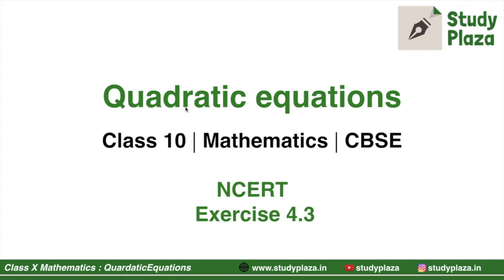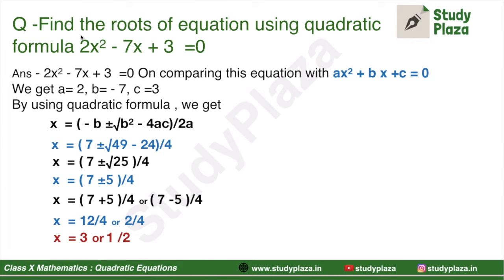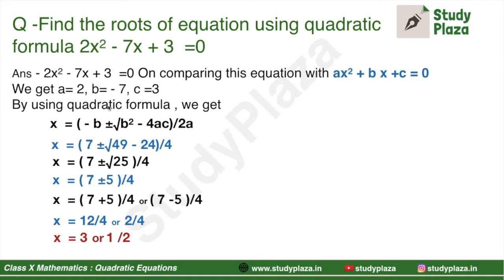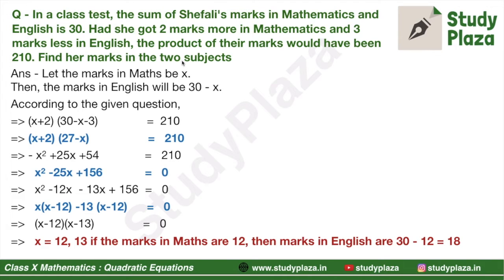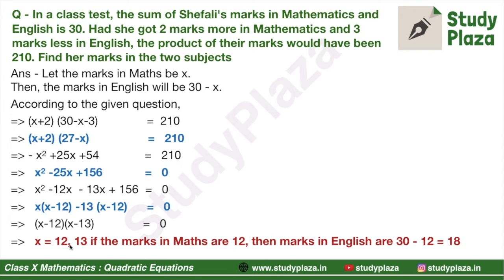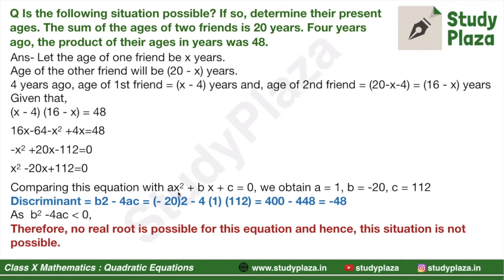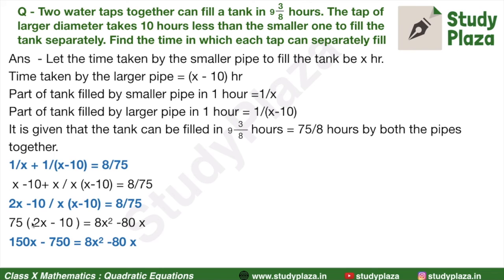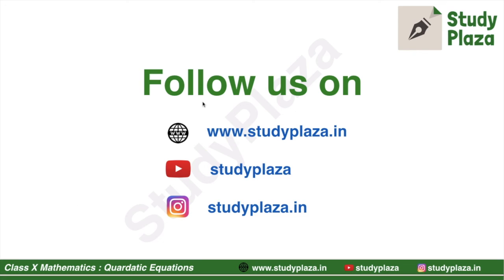Class 10 CBSE Mathematics - Chapter Quadratic Equations - Ex 4.3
Let's study Chapter 4 - Quadratic Equations CBSE Class X Mathematics.

This video is part 2 of the series covering Chapter Relation and Functions.